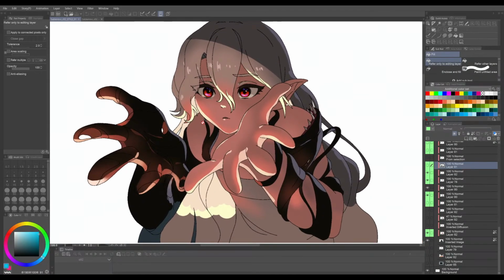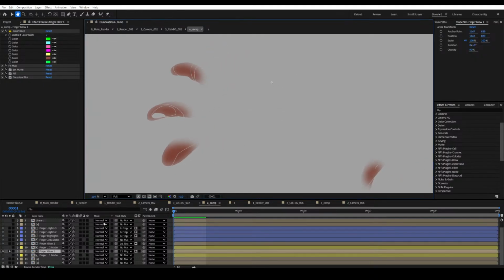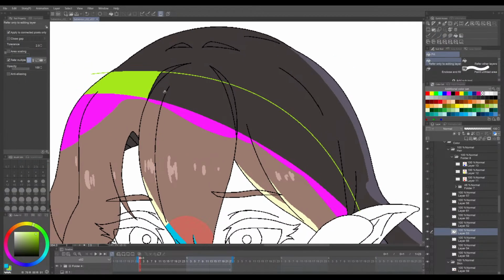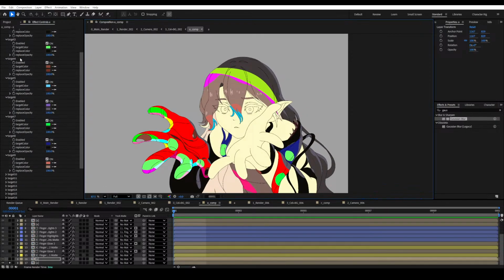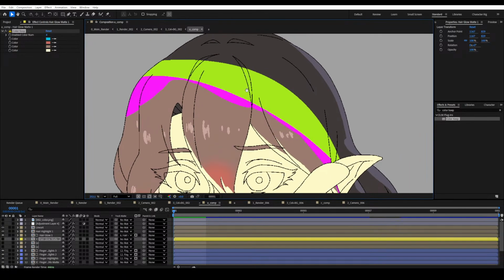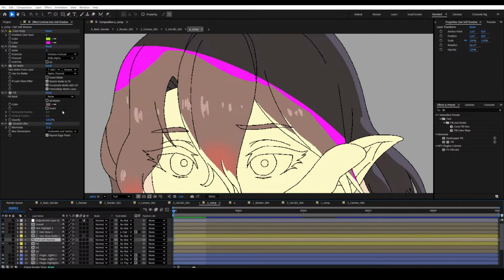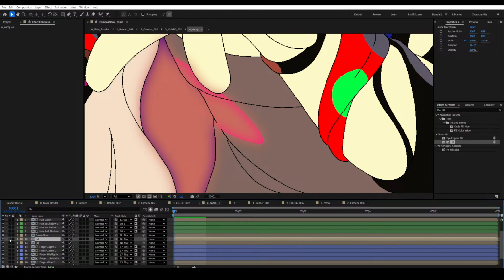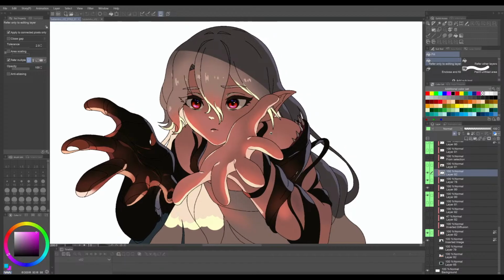Watch Me Animate #9 | Chill Art Stream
Live 2D animation on my original short film. We're doing coloring today. Come hang out!